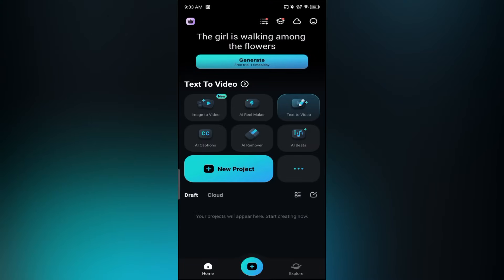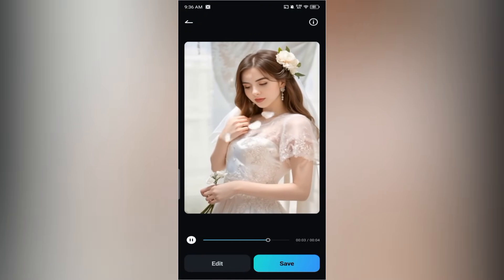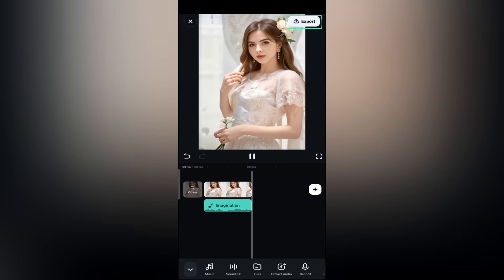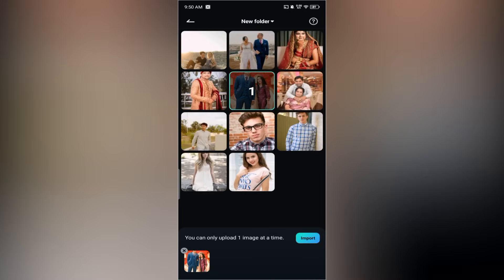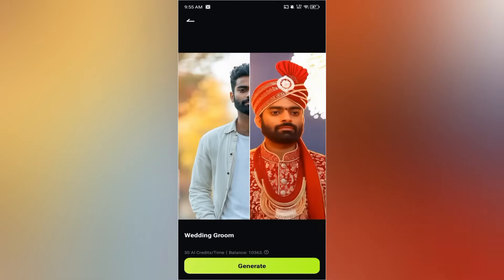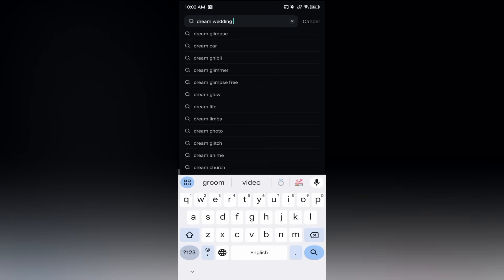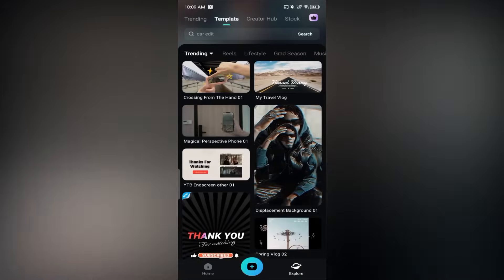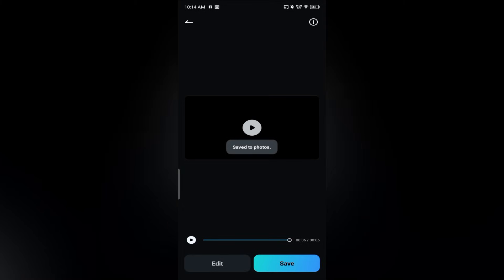Top 5 AI Wedding Video Tools in 2025 | Filmora Mobile Tutorial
In this video from Salih Tutorials, you’ll learn how to use 5 amazing AI tools inside Filmora Mobile to create stunning and cinematic wedding videos — all in just a few taps. Whether you're editing for a wedding highlight, pre-wedding shoot, or anniversary surprise, these templates will save you time and deliver professional results instantly.

Download Filmora for free and learn video editing step by step with my complete tutorial series

🎬 Watch the full tutorial and explore each tool step by step below:
⏱️ Timestamps:
00:00 Intro
0:17 Tool 1 – Dream Bride
1:38 Tool 2 – Dreamy Wedding
2:18 Tool 3 – Wedding Groom
3:00 Tool 4 – Dream Wedding
3:41 Tool 5 – Wedding Bride
4:17 Outro
These AI-powered templates work with just one photo and automatically generate high-quality wedding-style videos, complete with music and effects. No editing skills required!
🎞️ All templates are available inside the Filmora Mobile app under the “Templates” section.
📱 App: Wondershare Filmora Mobile (Android & iOS)
🎨 Style: Wedding, Romantic, Cinematic, AI Templates
💡 Perfect for: Wedding Highlights, Couple Montages, Anniversary Videos, Engagements